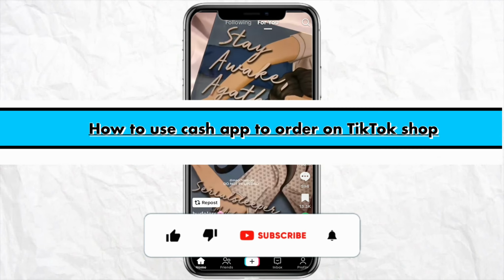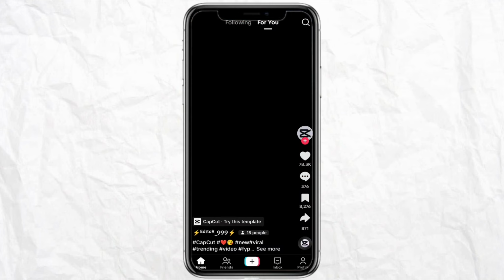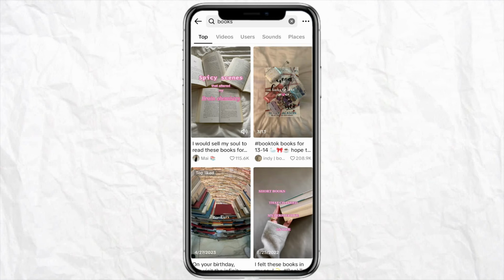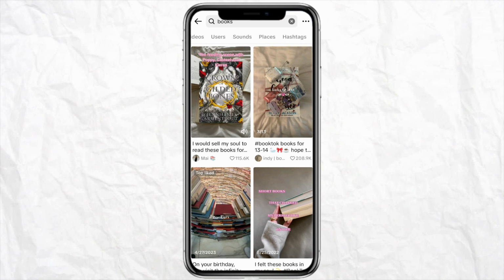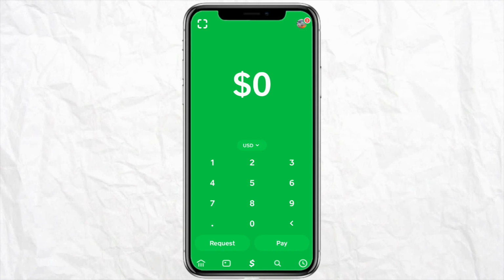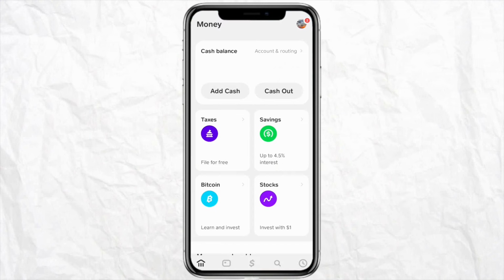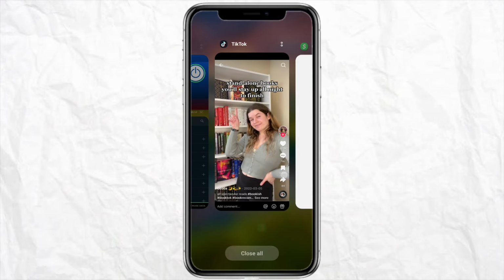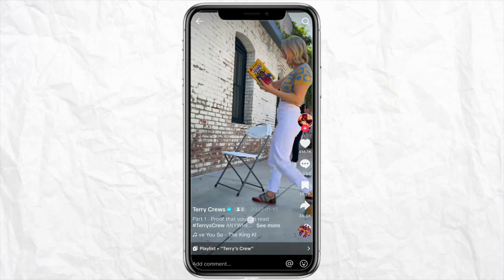How to Use Cash App to Order on TikTok Shop (Full Guide)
Learn how to use Cash App to order from the TikTok Shop with this full guide. Follow step-by-step instructions to make your purchases hassle-free!